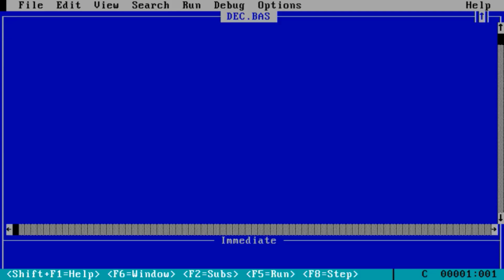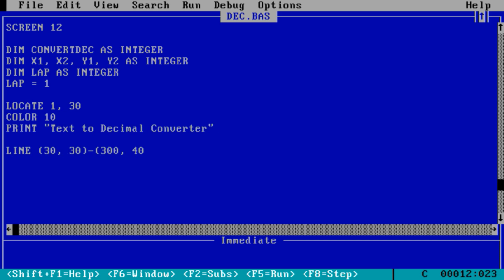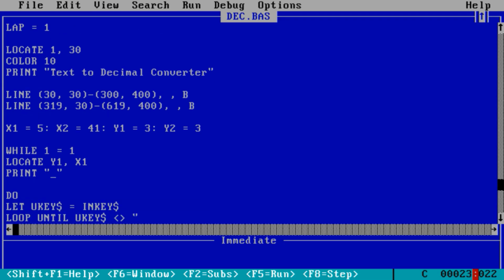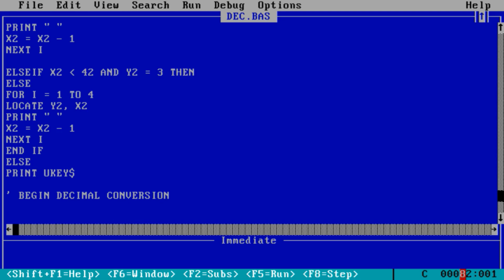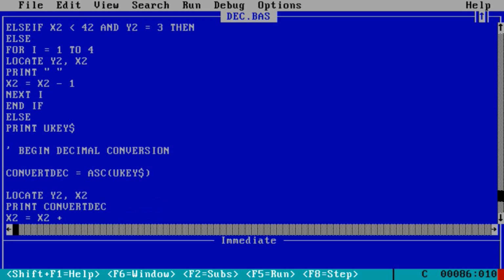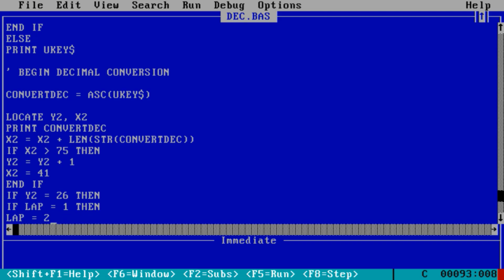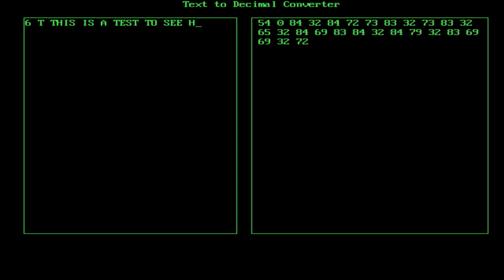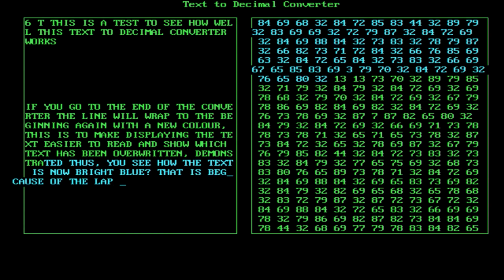QBasic Text to Decimal Converter (Prototype)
Hello guys, this is just a quick video demonstrating a qbasic text to decimal converter written for MS-DOS